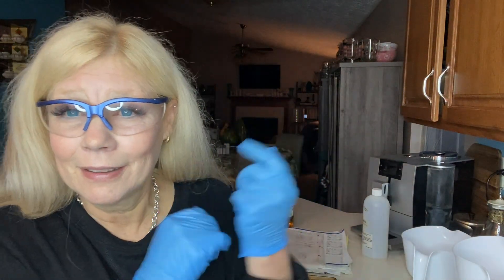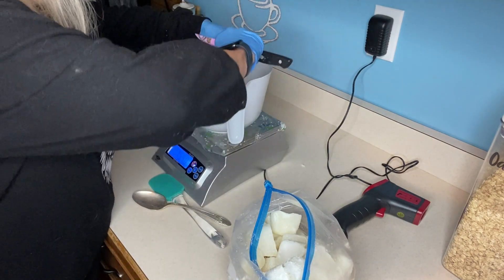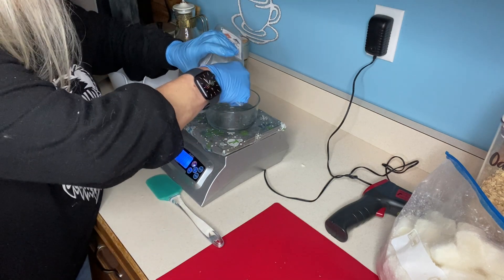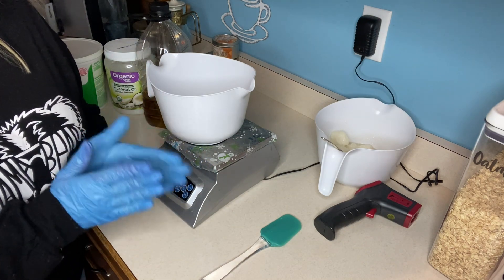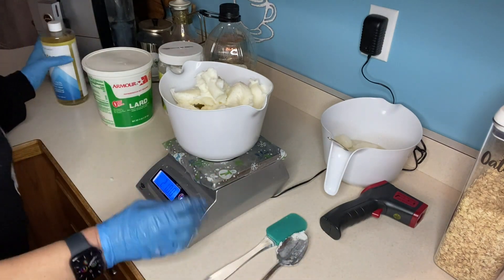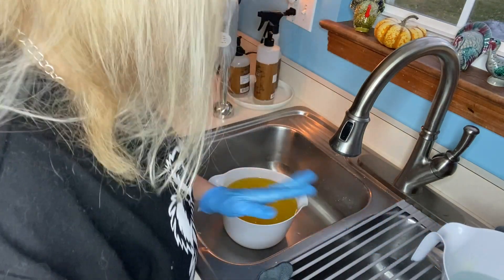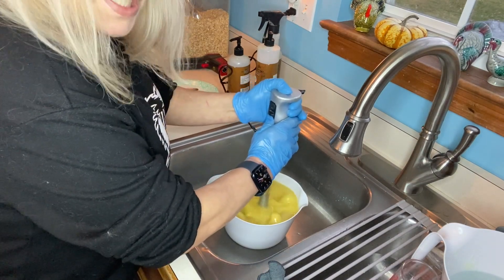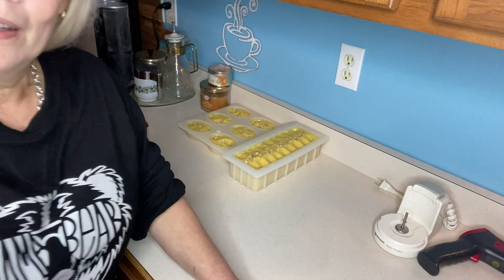Let' Make Soap for Holiday Gift Giving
Join me today as I create a beautiful goat's milk, oats, and honey soap, perfect for holiday gift giving.